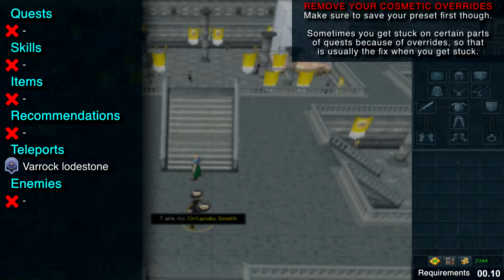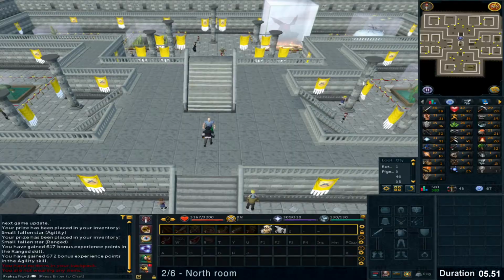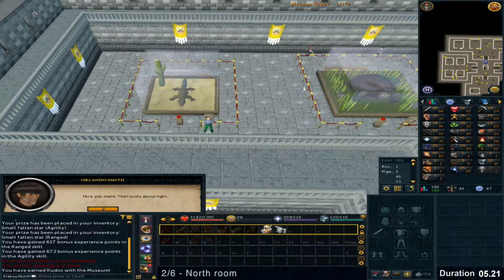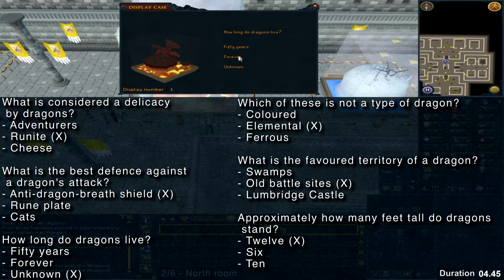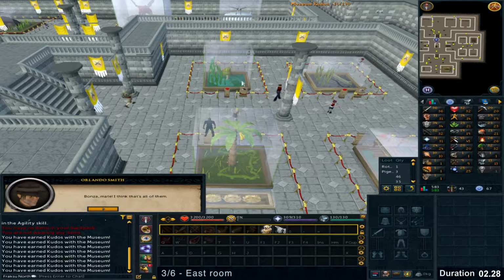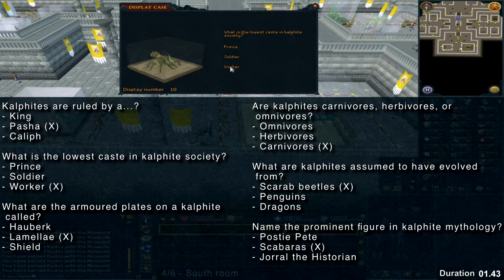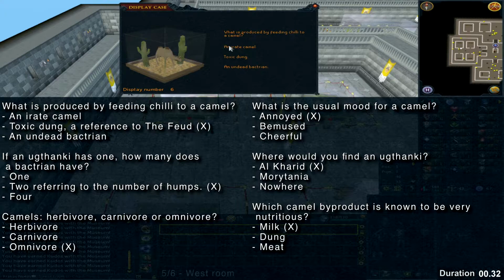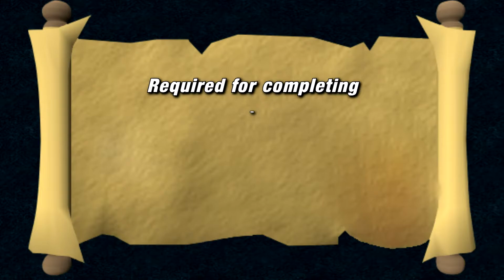[RS3] Natural History Quiz – Realtime Miniquest Guide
Real-time guide without skips or fast-forwarding for the "Natural History Quiz" miniquest on RuneScape 3 (RS3).

— Requirements —
None

— Chapters —
00:00 Intro & Reqs
00:15 Starting (1/6)
01:14 North room (2/6)
02:28 East room (3/6)
04:31 South room (4/6)
05:22 West room (5/6)
06:45 Finishing off (6/6)
06:57 Rewards & Outro